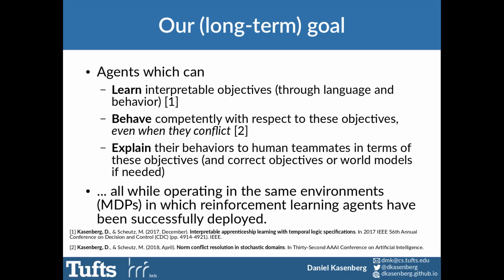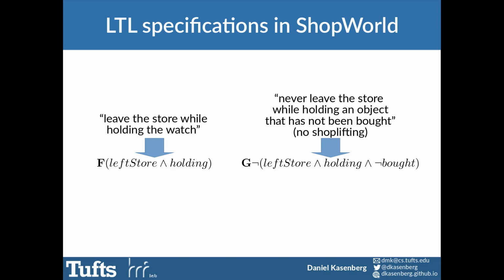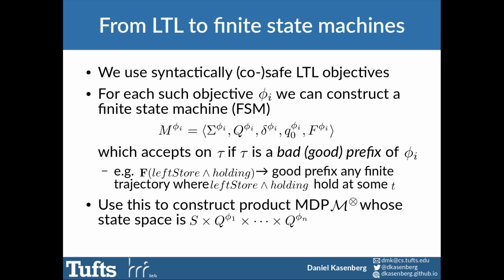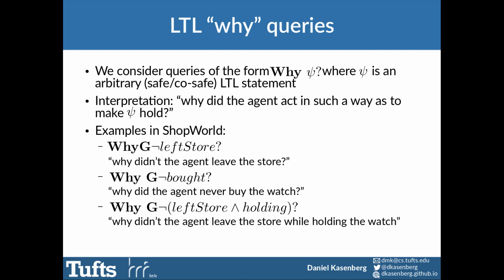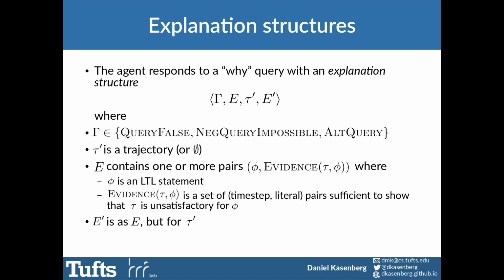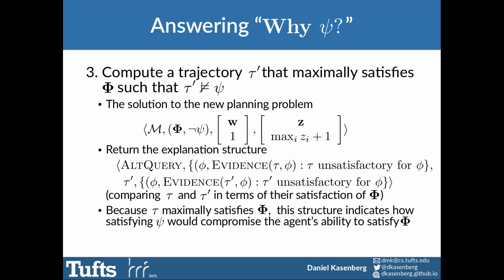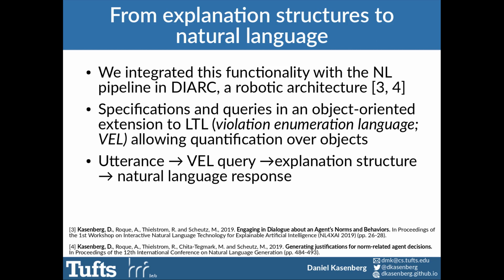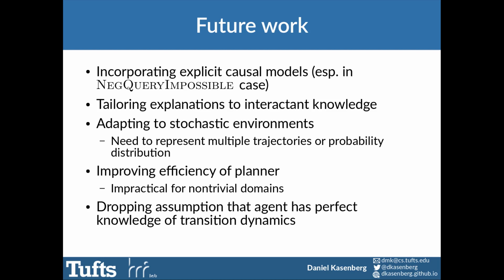ICAPS 2020: Kasenberg et al. on "Generating Explanations for ...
Daniel Kasenberg, Ravenna Thielstrom, Matthias Scheutz.
Generating Explanations for Temporal Logic Planner Decisions.